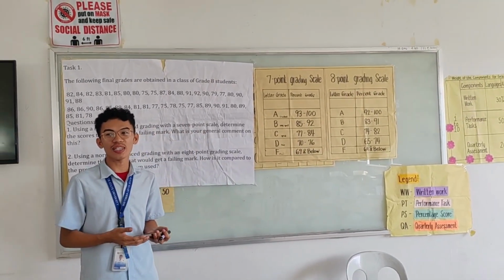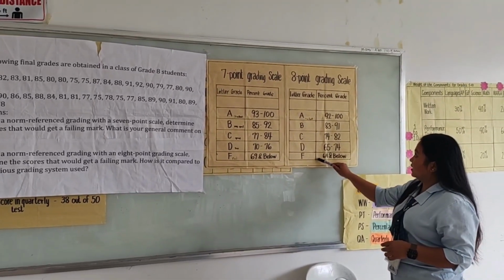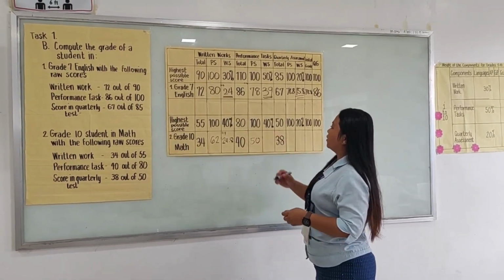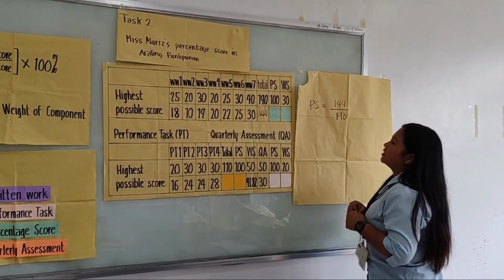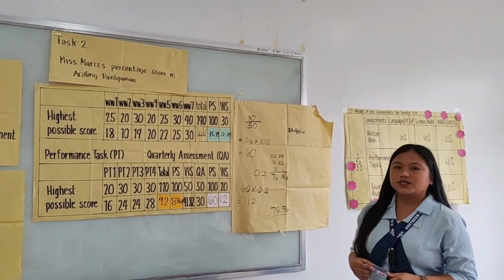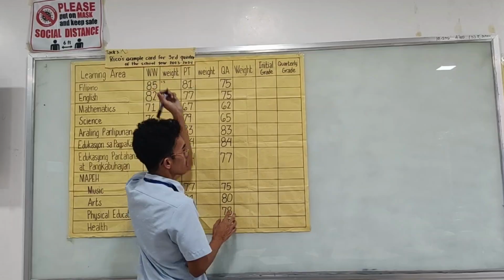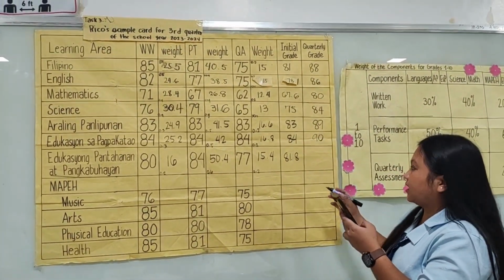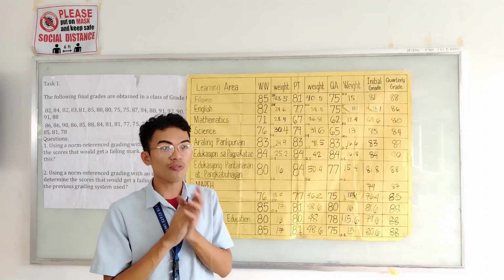Computing Grades in different grading System in Secondary School